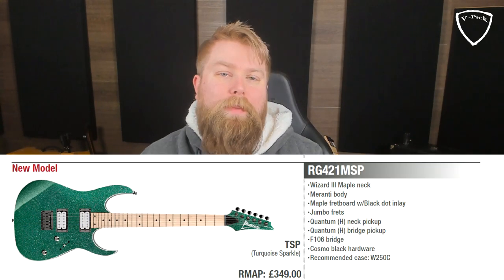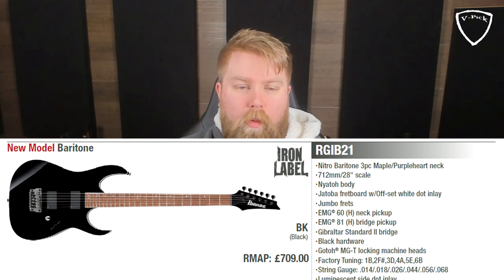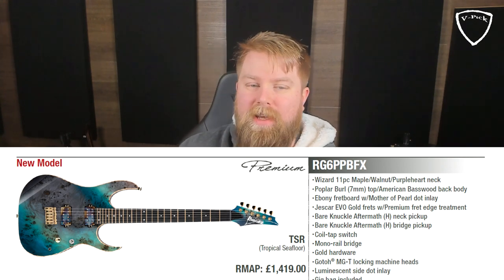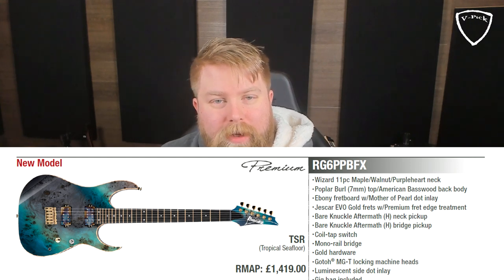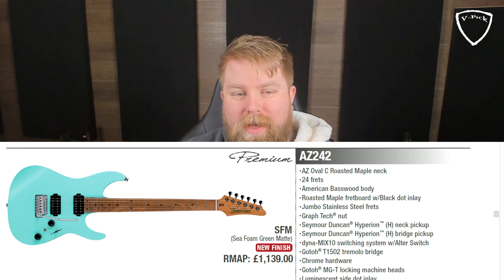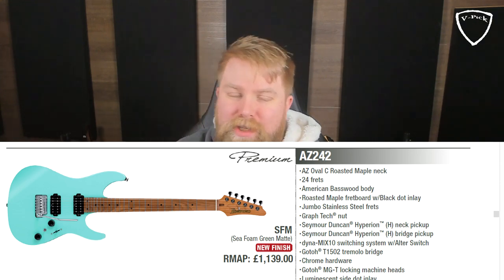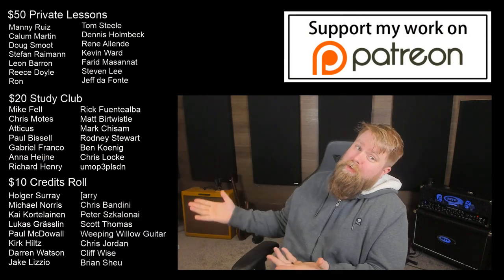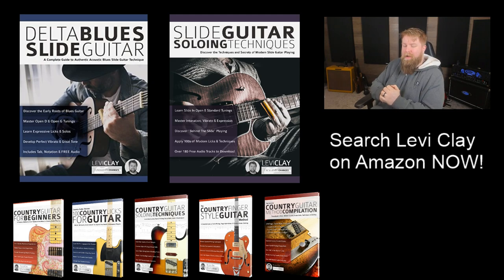My Top Five NEW Ibanez Guitars For 2020